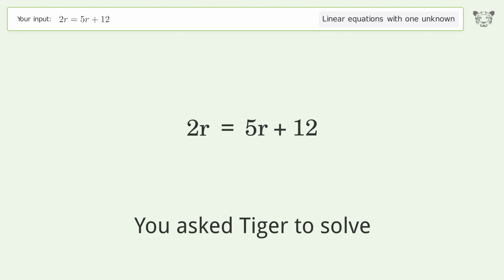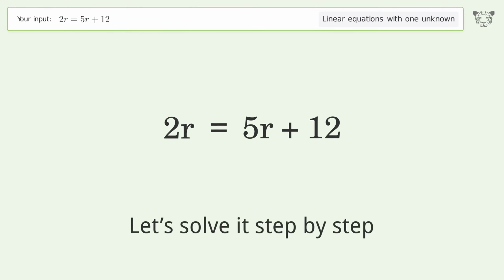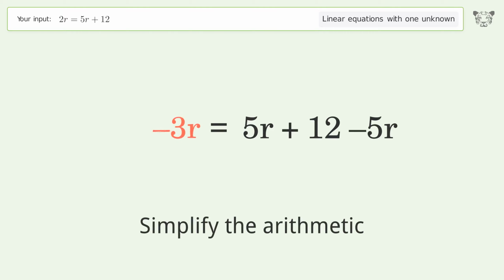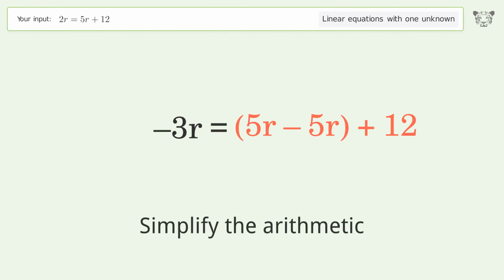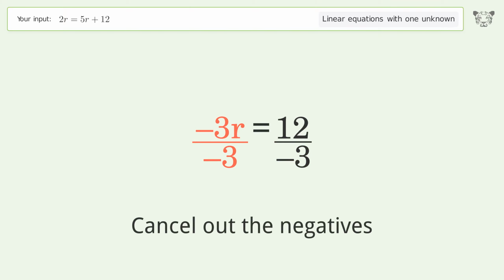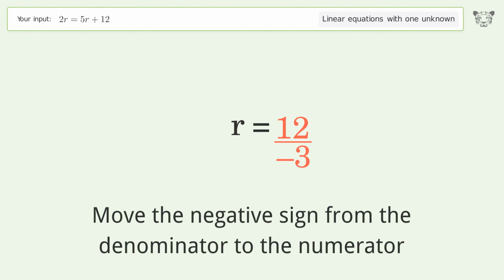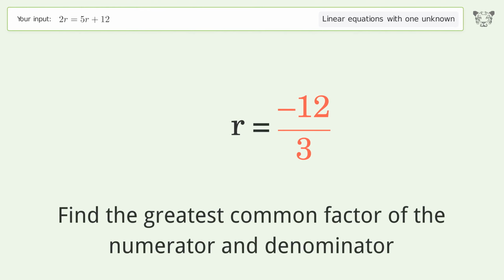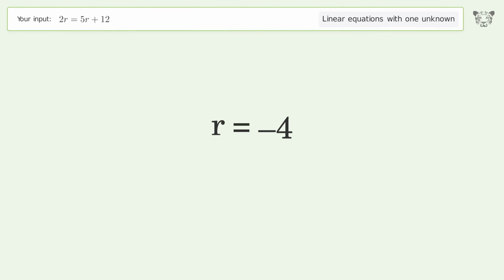Linear equation with one unknown: Solve 2r=5r+12 step-by-step solution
Solving 2r=5r+12 using the linear equation with one unknown solver

for a step-by-step and more tips and tricks for dealing with linear equations with one unknown.